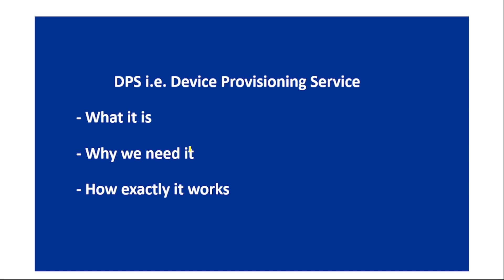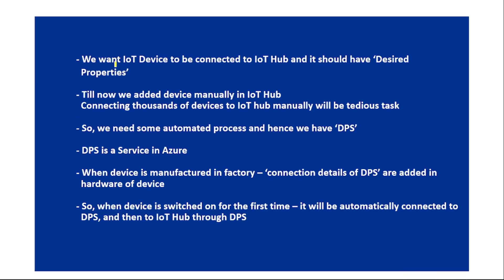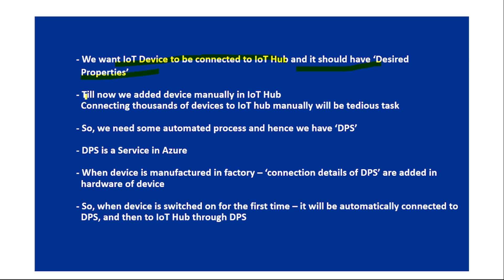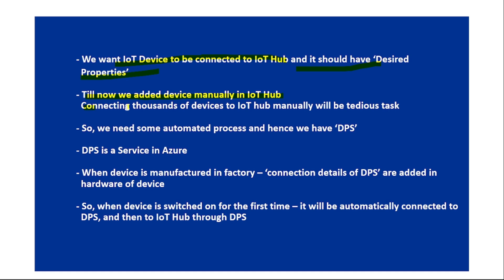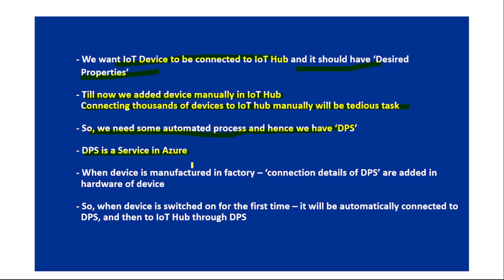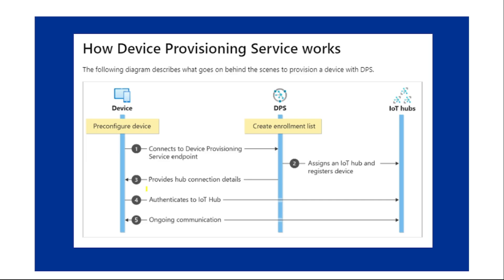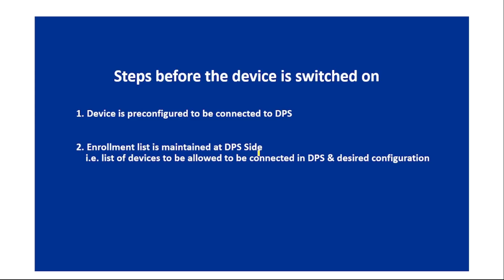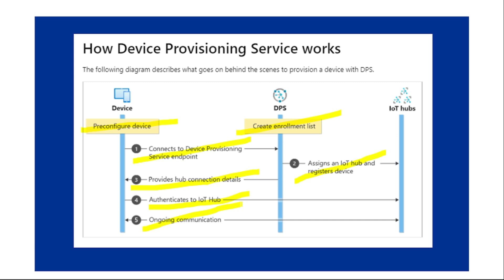21: Azure IoT Hub Device Provisioning Service (DPS) | Introduction | Azure IoT Hub Tutorial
Let us understand what - 'Device Provisioning Service' is in Azure IoT Hub
This is an introduction video
We will cover Device Provisioning Service i.e. DPS in detail in upcoming videos

Please ignore below:
Azure IoT hub Tutorial, .